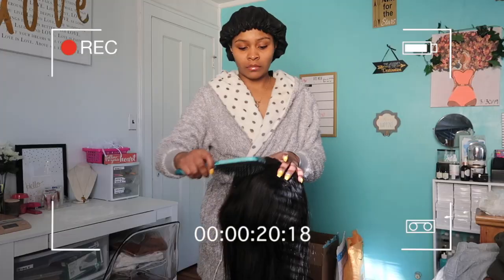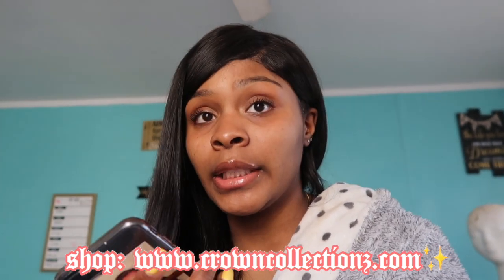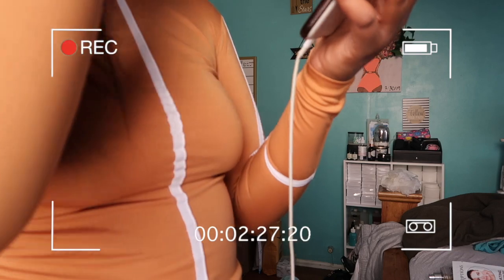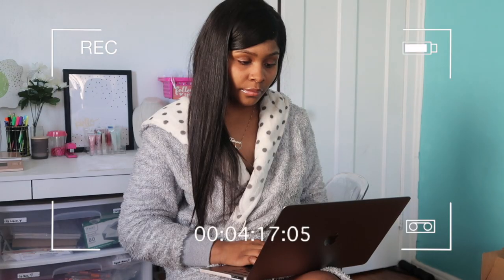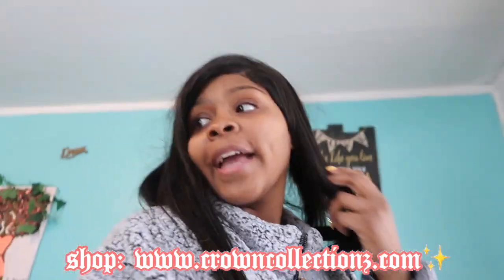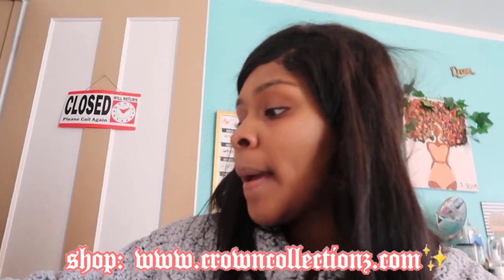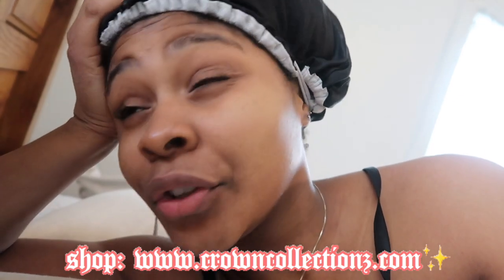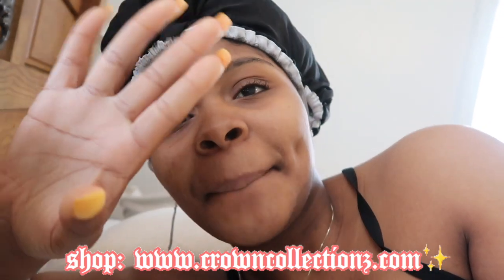ENTREPRENEUR LIFE: HOW I TAKE/EDIT MY PRODUCT PICTURES| CLOTHES, JEWELRY, LIPGLOSS & MORE!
♡ INSTAGRAM ♡: @crowncollectionz

Date: 1/12/2020: road to 2k! Current: 1,300

PLEASE SPREAD PEACE, LOVE & POSITIVITY xo♡

♡ INSTAGRAM ♡:  tatianaaaali
♡ TWITTER ♡: Tattdogg
♡ SNAPCHAT ♡: amiraah

Camera used: Canon G7X.
Editing Software: iMovie
Age: 23

ANIMATION: ERICA RENEE.